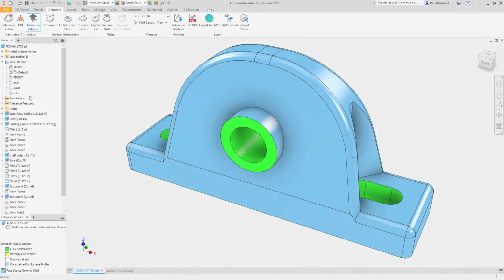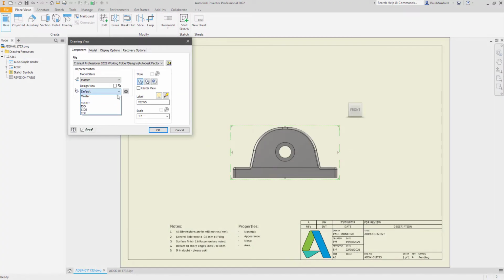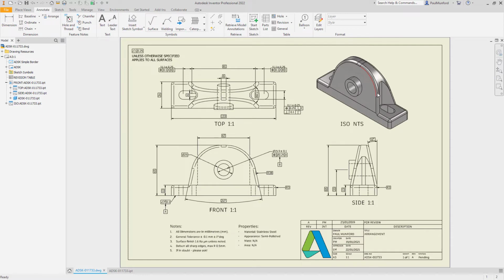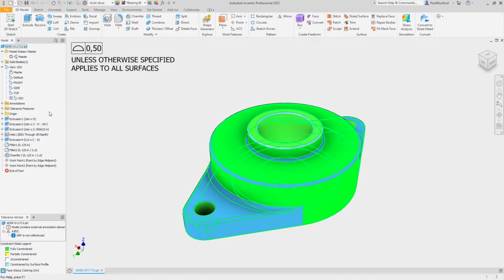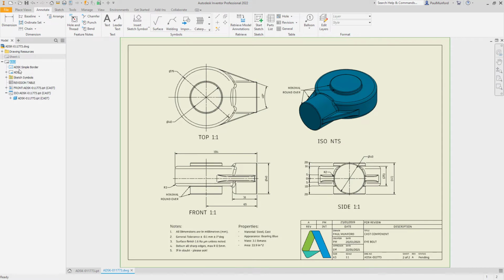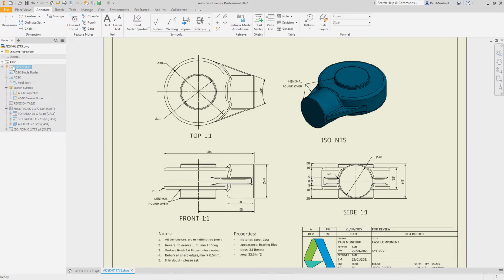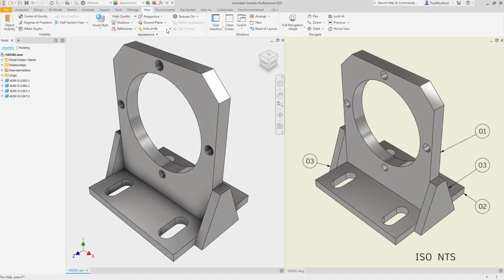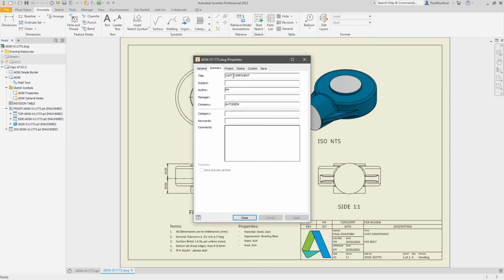What's New in Inventor 2022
Autodesk Inventor 2022 delivers product enhancements, updates, and new functionality to help you design better products in less time. The new Model States and enhanced tools for parts, assemblies, and drawings help you design and engineer more efficiently with Autodesk Inventor 2022.